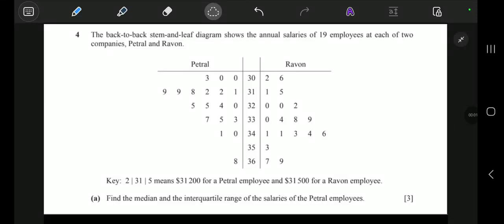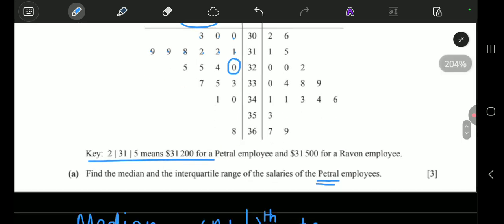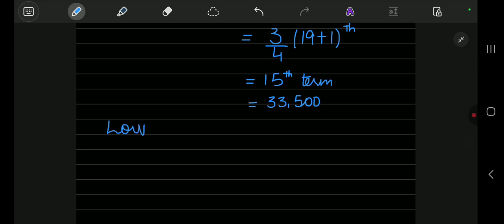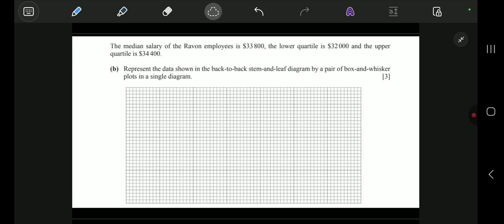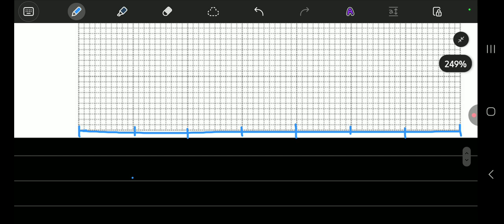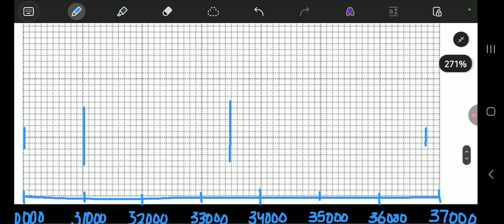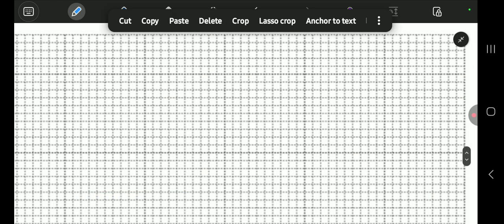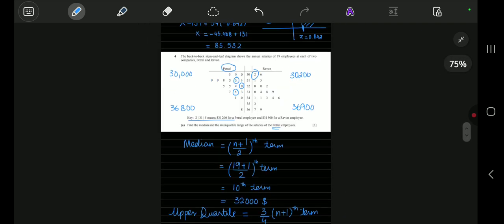9709/52/M/J/24 | Q4 | A levels Probability & Statistics 1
A levels Probability & Statistics 1  (for Paper 5).
Past paper May / June 2024 variant 52. Paper code 9709. Paper 9709/52/M/J/24. This question is related to topic Stem and leaf diagram, box and whisker plot, median, upper quartile, lower quartile and inter quartile range, Random variable, tree diagram, Probability, Binomial and Geometric distribution. Past Paper questions solved and explained.